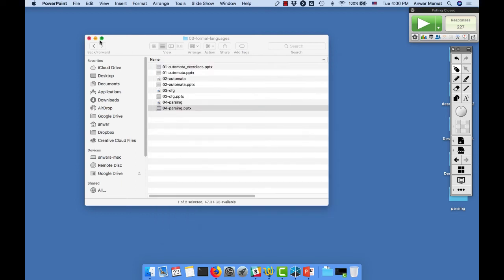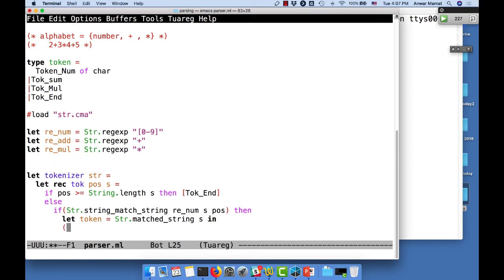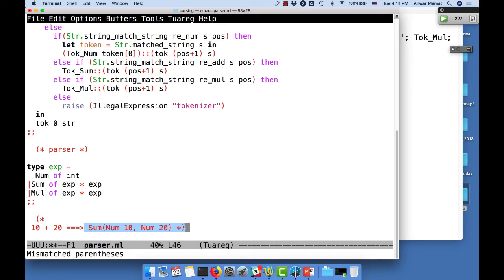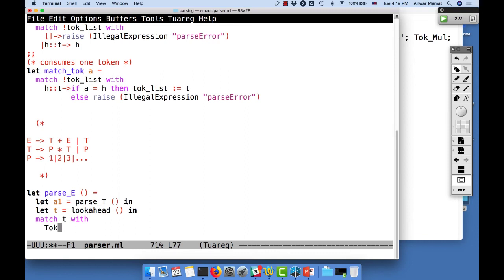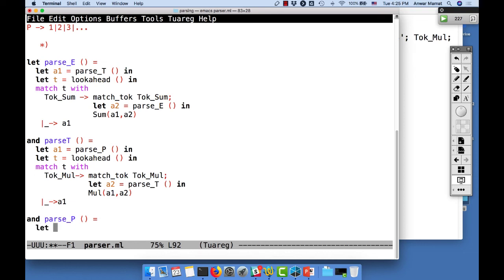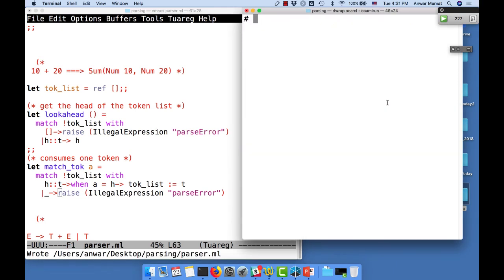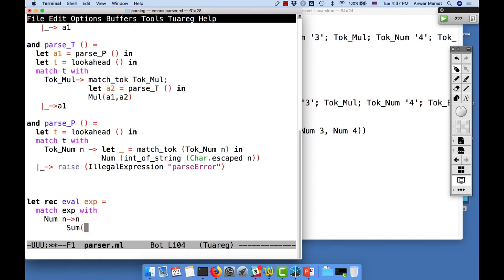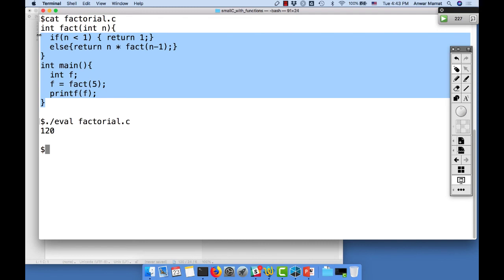Recursive Descent Parser in OCaml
Expression lexer and parser in OCaml